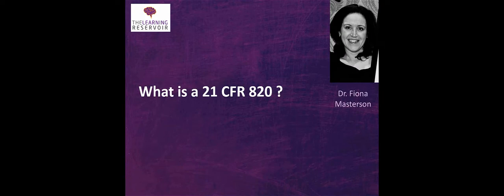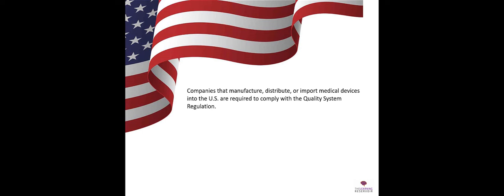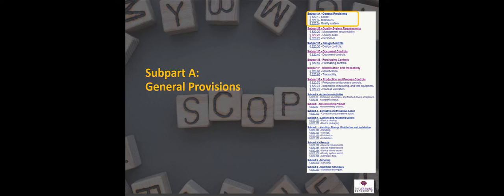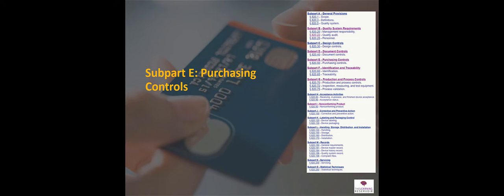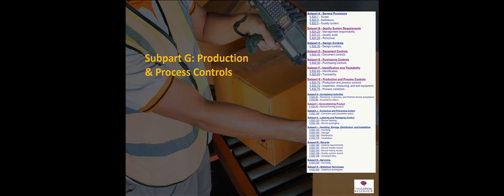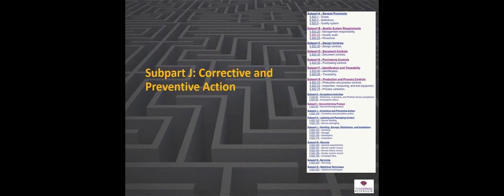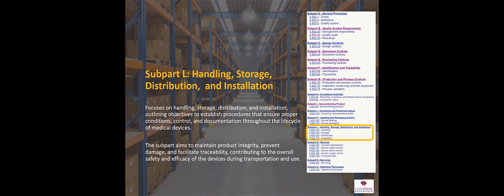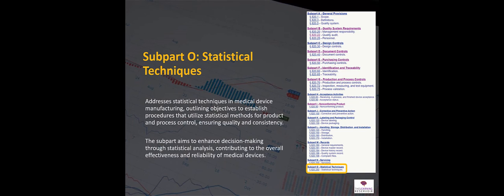What is 21 CFR 820 l Quality System Regulation l The Learning Reservoir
In this video, we delve into the essential details of 21 CFR Part 820, also known as the Quality System Regulation (QSR) set by the U.S. Food and Drug Administration (FDA).

21 CFR 820 is a set of regulations issued by the FDA that outlines the current good manufacturing practices (cGMPs) for medical devices. The regulation is titled "Quality System Regulation" and it defines the requirements for the design, manufacturing, packaging, labeling, storage, installation, and servicing of medical devices intended for human use.

The purpose of 21 CFR 820 is to ensure that medical devices are safe and effective for their intended use, and that they meet the quality standards set by the FDA. The regulation covers a wide range of topics, including device design controls, document controls, corrective and preventive actions, device labeling and packaging, and complaint handling procedures.

Medical device manufacturers are required to comply with 21 CFR 820 in order to market their products in the United States. Compliance with this regulation is typically verified through inspections and audits conducted by the FDA or third-party organizations. Failure to comply with 21 CFR 820 can result in enforcement actions such as product recalls, fines, or even criminal charges.

👉 𝐈𝐟 𝐲𝐨𝐮 𝐰𝐚𝐧𝐭 𝐭𝐨 𝐥𝐞𝐚𝐫𝐧 𝐦𝐨𝐫𝐞 𝐚𝐛𝐨𝐮𝐭 𝐭𝐡𝐞 𝐐𝐮𝐚𝐥𝐢𝐭𝐲 𝐒𝐲𝐬𝐭𝐞𝐦 𝐑𝐞𝐠𝐮𝐥𝐚𝐭𝐢𝐨𝐧, 𝐜𝐨𝐧𝐬𝐢𝐝𝐞𝐫 𝐭𝐚𝐤𝐢𝐧𝐠 𝐨𝐧𝐞 𝐨𝐟 𝐨𝐮𝐫 𝐐𝐒𝐑 𝐜𝐨𝐮𝐫𝐬𝐞𝐬. 𝐖𝐞 𝐨𝐟𝐟𝐞𝐫 𝐟𝐥𝐞𝐱𝐢𝐛𝐥𝐞 𝐝𝐞𝐥𝐢𝐯𝐞𝐫𝐲 𝐦𝐞𝐭𝐡𝐨𝐝𝐬.

💼 𝐍𝐞𝐞𝐝 𝐡𝐞𝐥𝐩 𝐢𝐦𝐩𝐥𝐞𝐦𝐞𝐧𝐭𝐢𝐧𝐠 𝟐𝟏 𝐂𝐅𝐑 𝟖𝟐𝟎 𝐢𝐧 𝐲𝐨𝐮𝐫 𝐨𝐫𝐠𝐚𝐧𝐢𝐳𝐚𝐭𝐢𝐨𝐧?
We offer expert consultancy to support QSR compliance — from setting up quality systems to audit readiness and CAPA improvements.

MDSAP stands for "Medical Device Single Audit Program". It is a program that allows medical device manufacturers to undergo a single audit that satisfies the quality management system requirements of multiple regulatory jurisdictions. These jurisdictions include Australia, Brazil, Canada, Japan, and the United States.